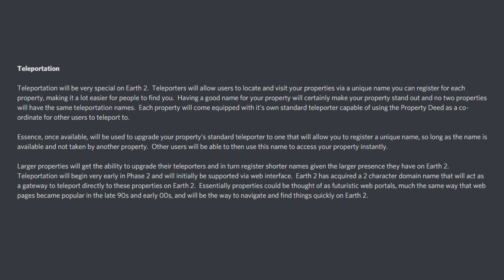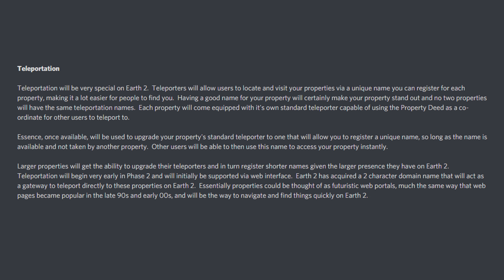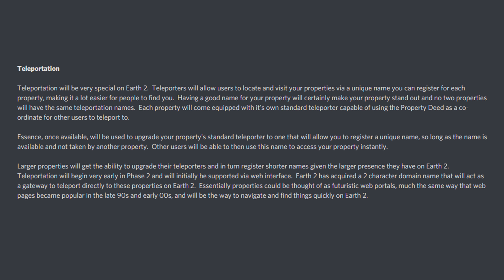Earth 2: Will we all get custom EPL's?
Essence and EPL's are likely to be the next feature released in Earth 2. Here's some of my thoughts on custom EPL's and how we can use them to our advantage.